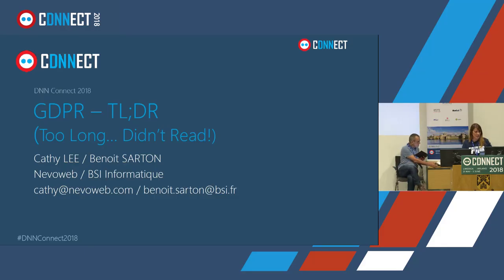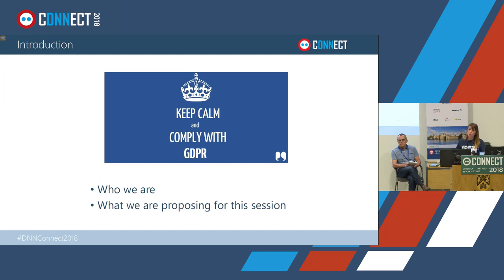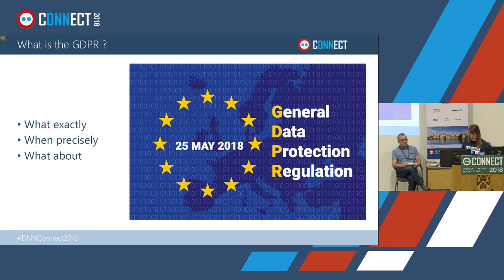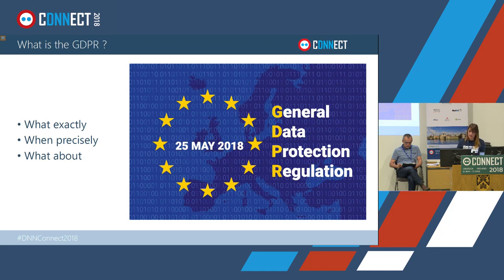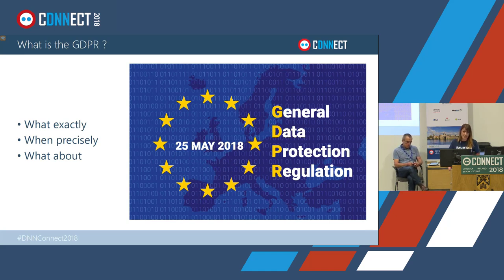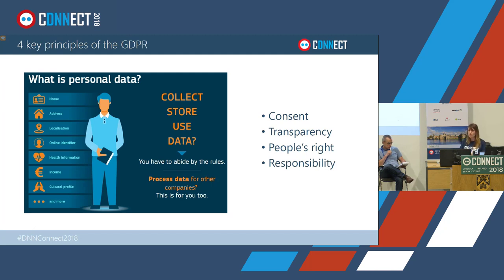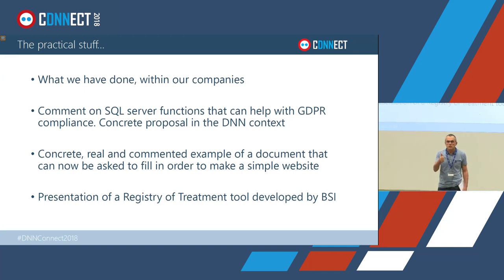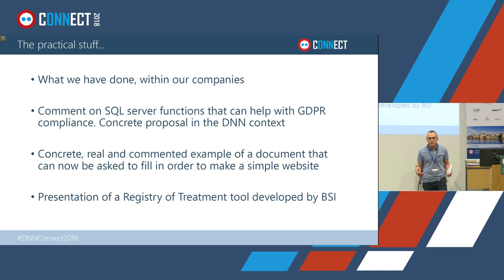GDPR TL; DR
Event: DNN Connect 2018
Title: GDPR TL; DR
Speakers: Cathy Lee & Benoit Sarton

This session is for those that are new to GDPR. Yes, it has already come into effect and you should already know all about it. But if for some reason you didn't have the time to delve into this or you wish to recheck what you know: Cathy and Benoit will guide you through the major points of it. They will illustrate the implications with a case study and respond to your questions.